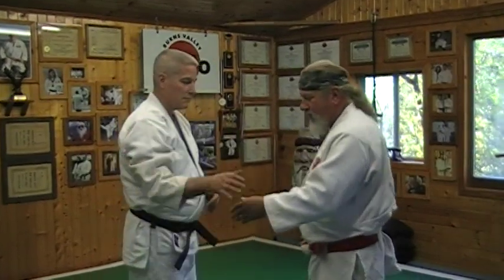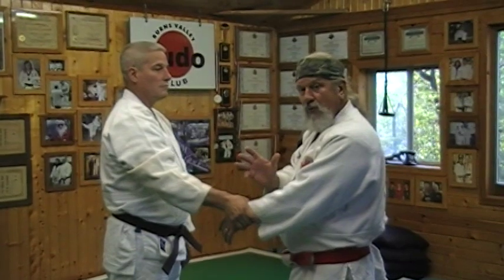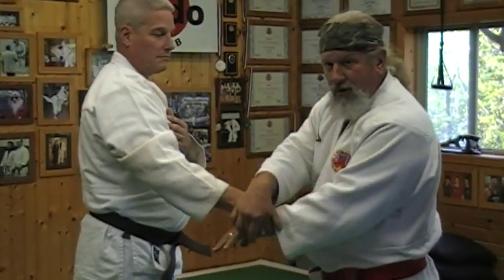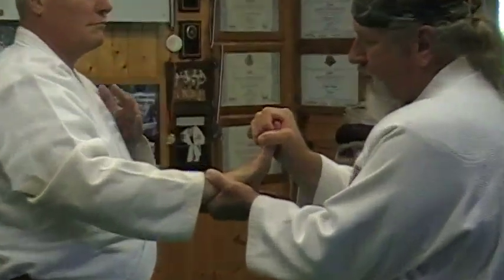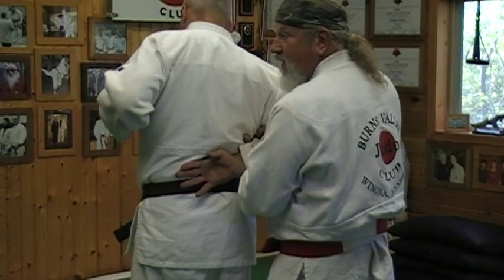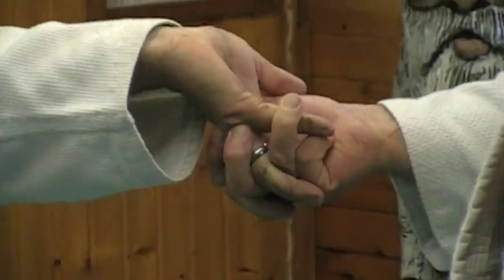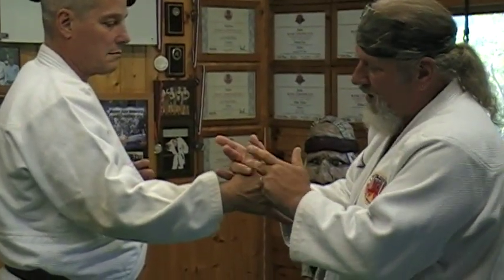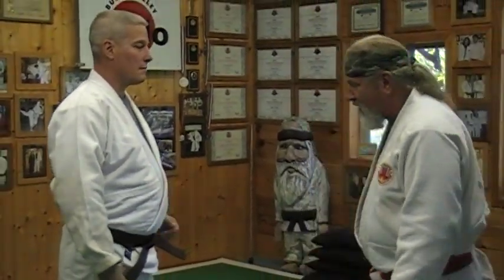Finger Locks 2019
Sensei, 7th Degree Black Belt Keith Polus Demonstrates some finger locking techniques. winonajudo.com